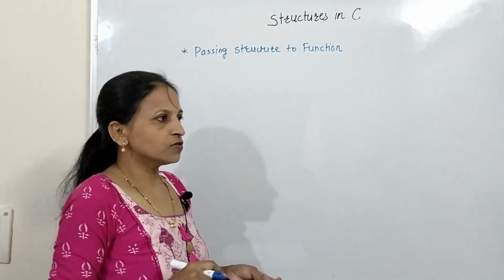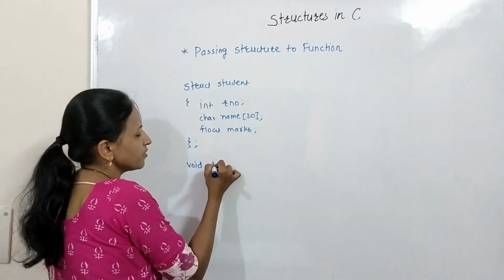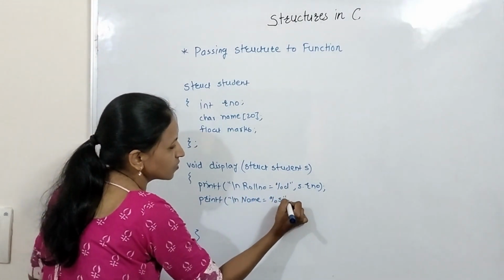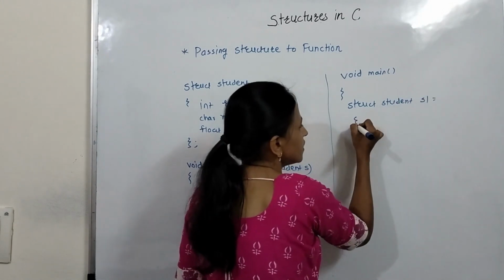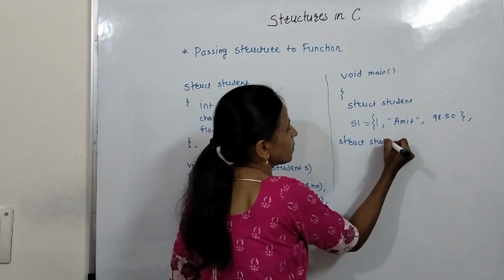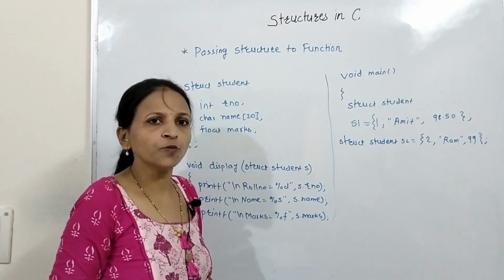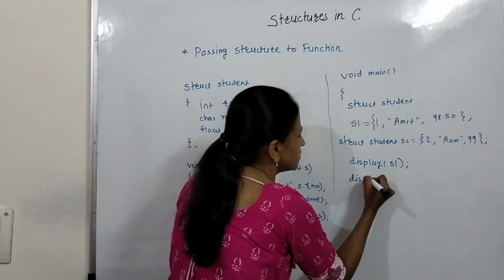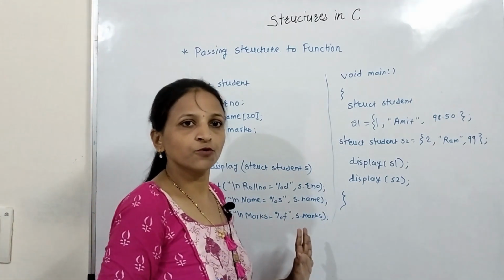C_73 Passing Structure To Function In C Language | eLogic Classes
Learn how to pass a structure to a function in C language with this tutorial. Explore efficient coding techniques for working with structures as function parameters, for beginners.

Keep Learning!